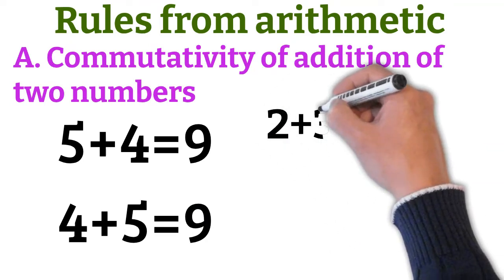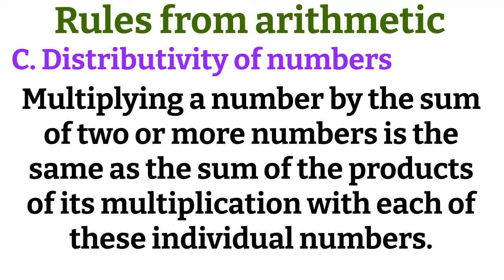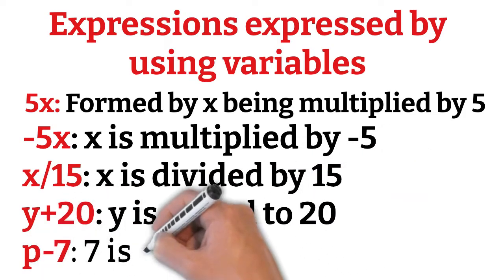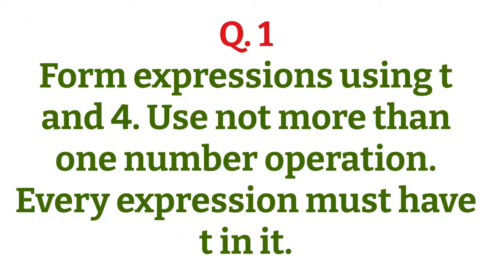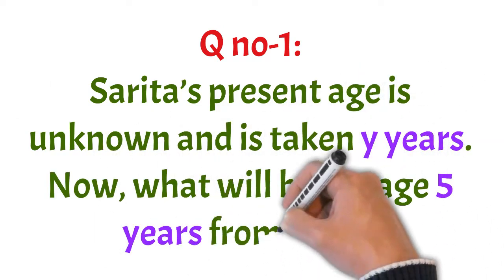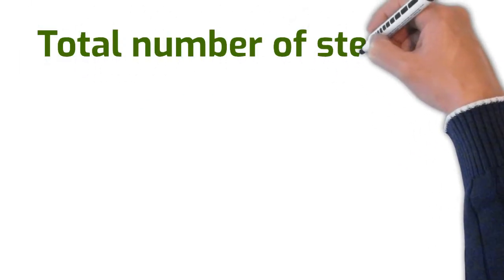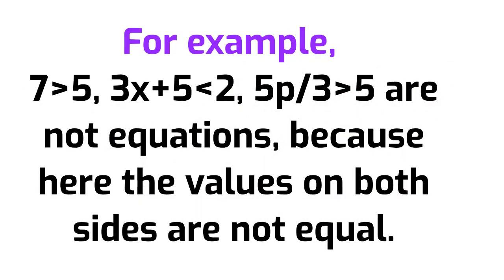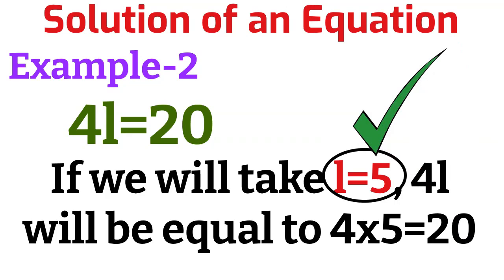ALGEBRA | CHAPTER 11 | CLASS 6 | MATH | CBSE | NCERT syllabus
KSS gurukul is all about education.This channel is simply for learning different academic subjects. We believe learning should be interesting.

Content writers:
1. Mr Gopal Chandra Mishra (Math)
2. Mrs Sonali Mishra (Computer & Math)
3. Mrs Karishma Mishra (Biology)
4. Dr Samaresh Mishra (Biology)